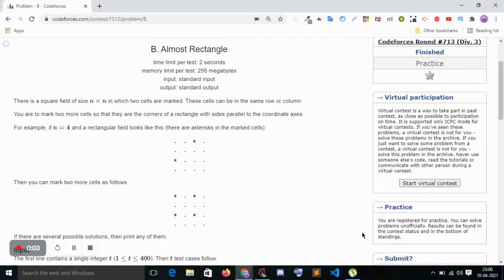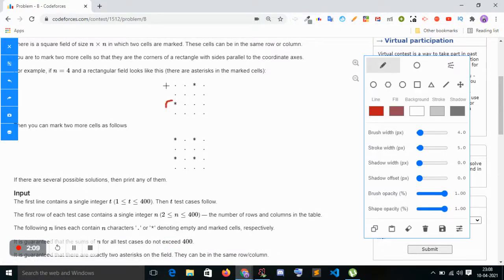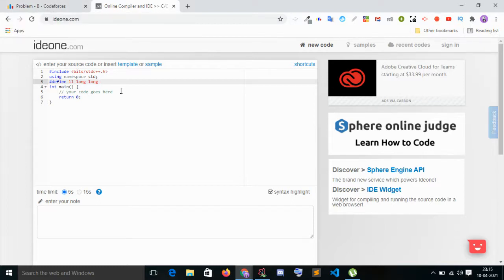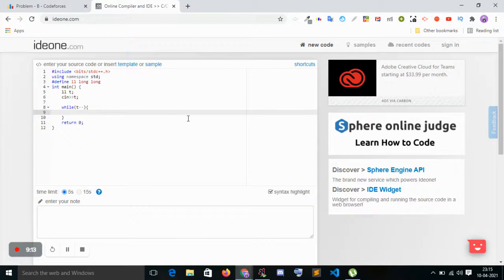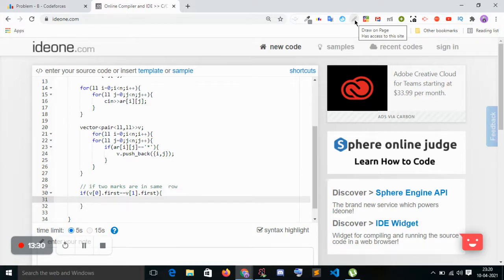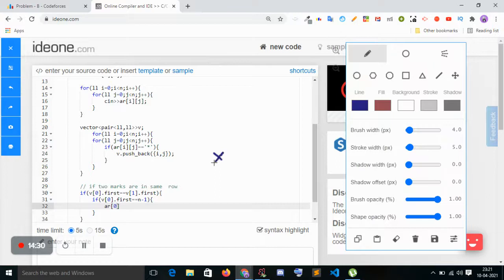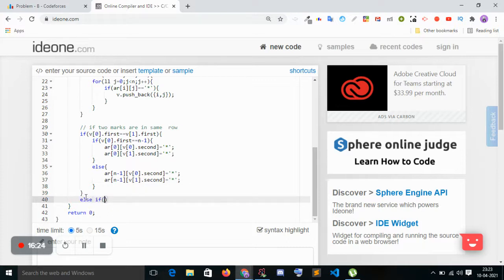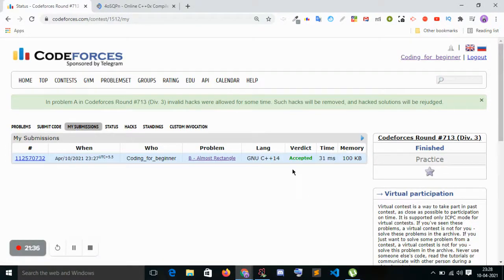Almost Rectangle: codeforces 713 div-3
This is the contest of codeforces 713 div-3 . This is the 2nd problem of today's contest :